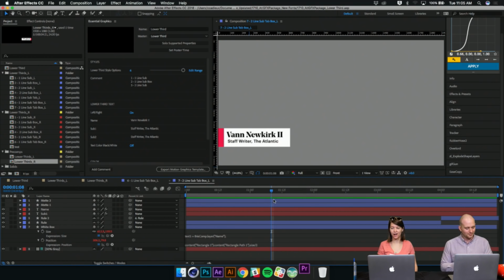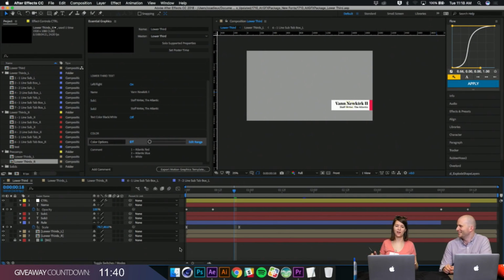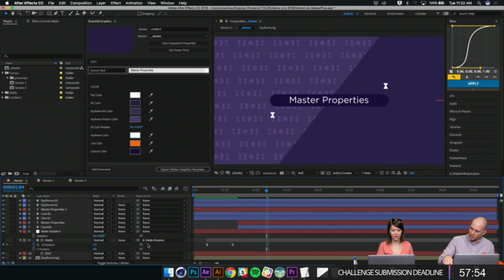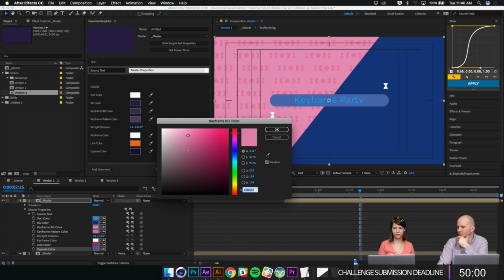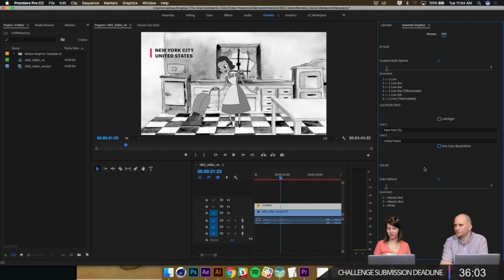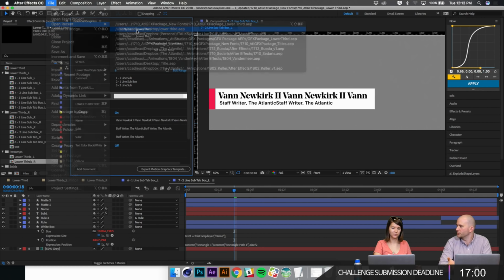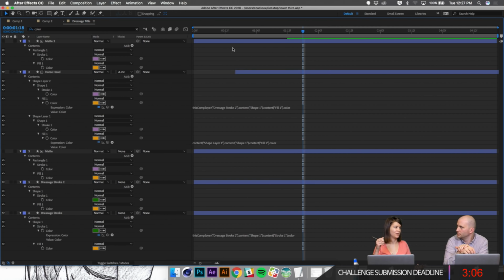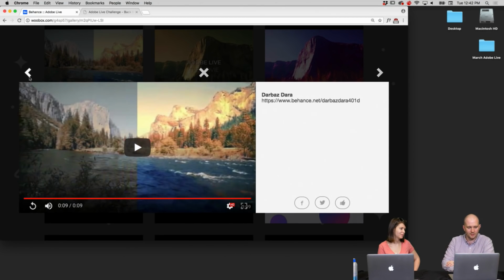Live Motion Graphics with Caitlin Cadieux (Ae) - 1 of 3 | Adobe Creative Cloud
Join Illustrator and Animator Caitlin Cadieux on Adobe Live as she demonstrates powerful new features in After Effects and teaches us how to master the Essential Graphics Panel. Today, Caitlin teaches us Motion Graphics Templates 101 - what are they, how do you use them and where do you get them? If you want to learn how to customize Motion Graphics Templates and create them in After Effects, this is the segment for you!

Caitlin Cadieux is a designer, illustrator and animator currently based in Troy, NY. She animates full-time for The Atlantic and functions as an admin on the Motion Graphics Slack in her free time!

The newest release to After Effects CC introduces features for animation, composition and next-generation media such as immersive VR, data-driven graphics and an improved Essential Graphics Panel.

Intro: 1:00
How to use mogrts: 3:50
How to customize mogrts: 19:55
Work begins: 42:40
Creating a Motion graphics template from scratch: 56:35